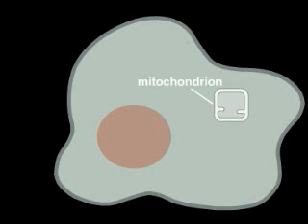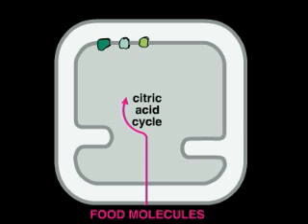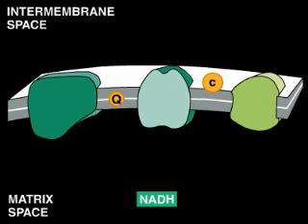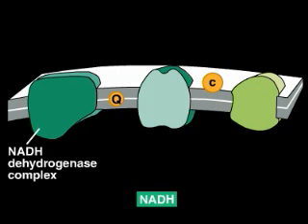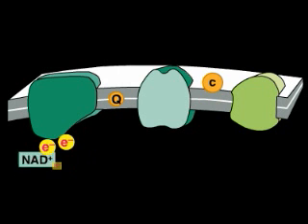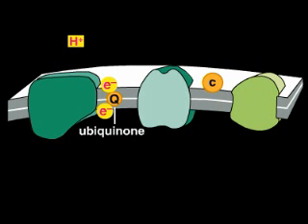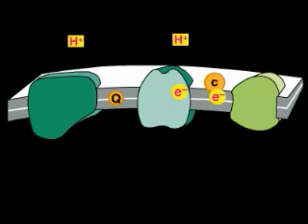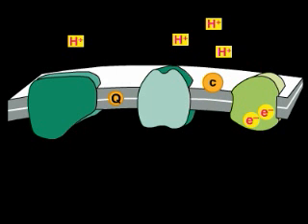14 2 electron transport